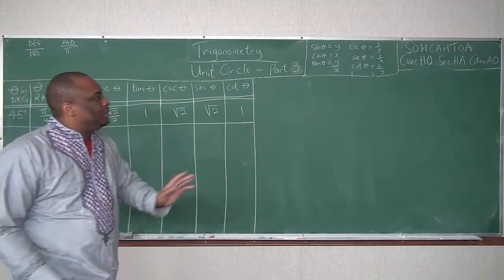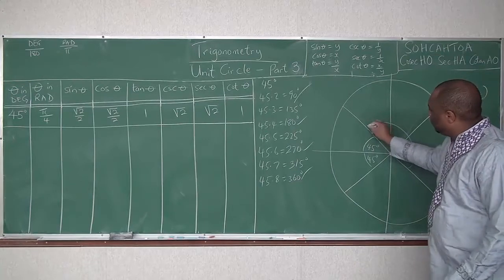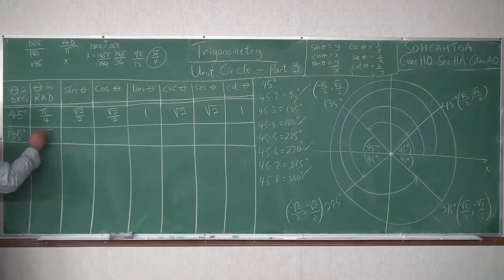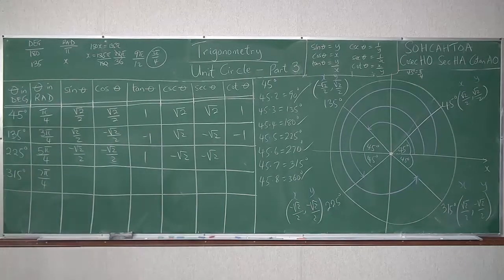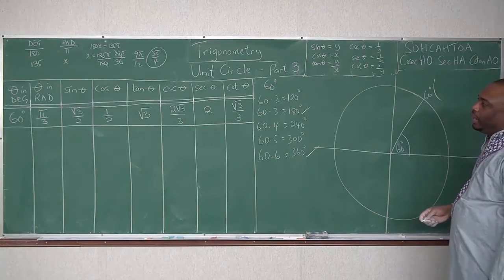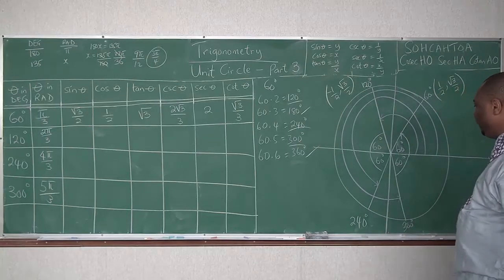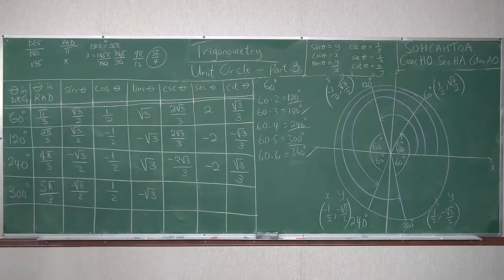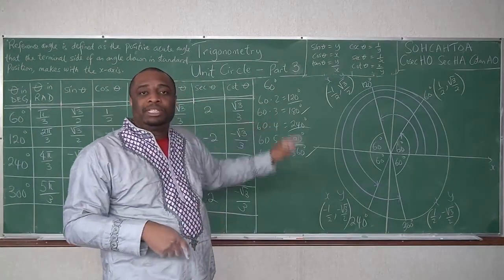Unit Circle Trigonometry - Part 3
The trigonometric functions of the rest of the special angles were determined.